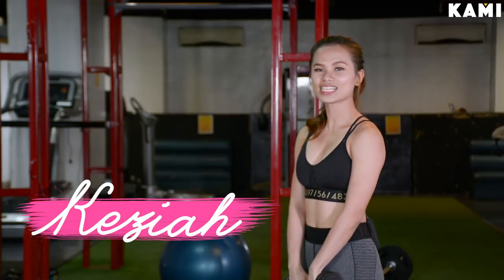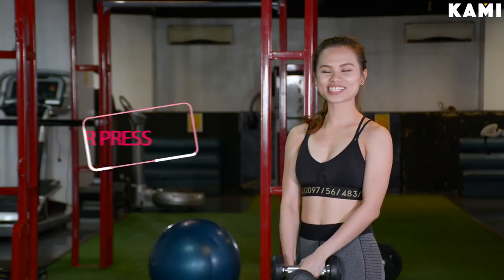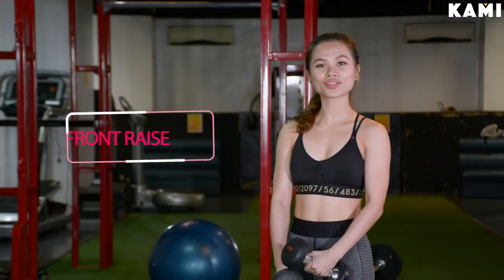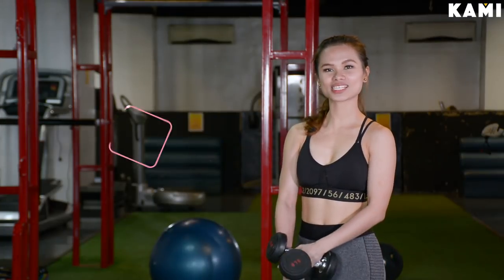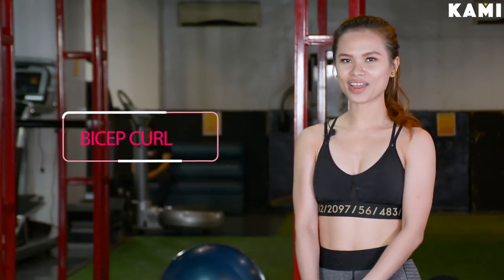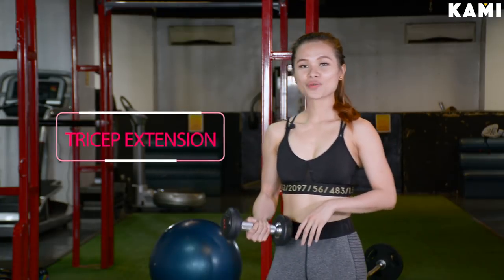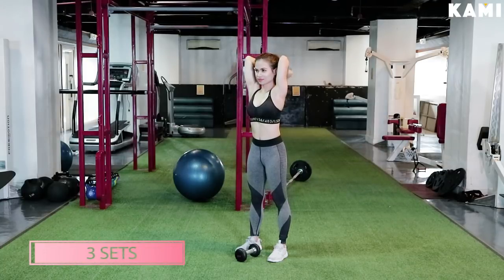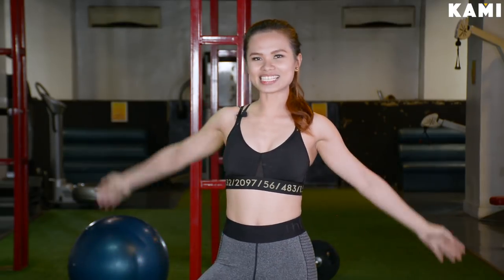5 Best Arm Exercises with Dumbbells for Beginners Tutorial in 2018 from Keziah | BeKami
5 Best Arm WorksOut with Dumbbells for Beginners Tutorial in 2018 form Keziah!

Arm workouts for women who want “Hollywood” arms on BeKami! If you want to have shapely biceps and triceps, these effective workouts with dumbbells are definitely what you need.

These beginner arm workouts can be done both at home and in the gym. In this tutorial, Keziah shows 5 simple exercises which only require a light pair of dumbbells. If you don’t have dumbbells, you can also use two water bottles of the same weight.

Are you ready to make your arms sexy, strong, defined, and toned? Stop wasting your time reading this! Click “Play” and start your arm workouts!